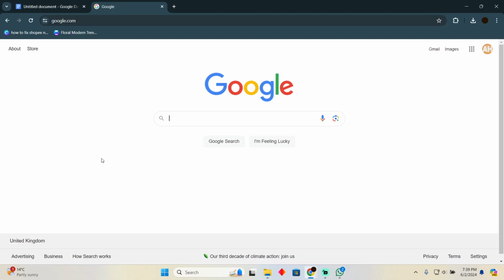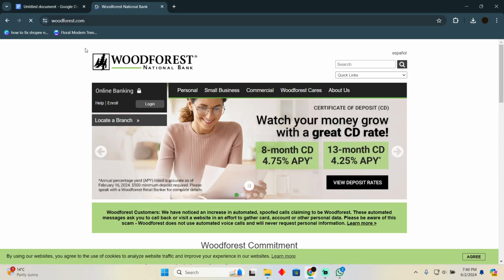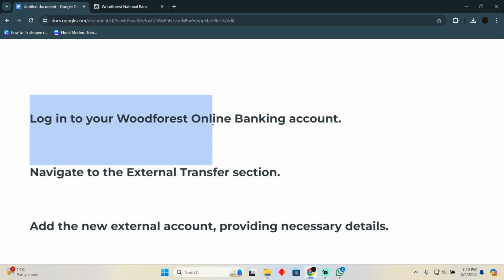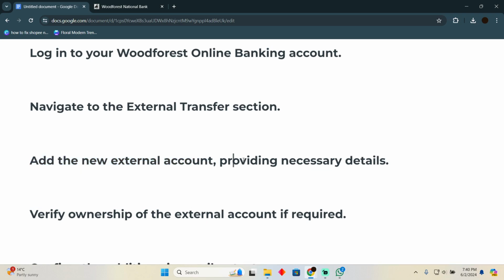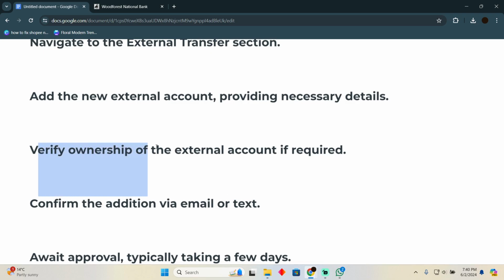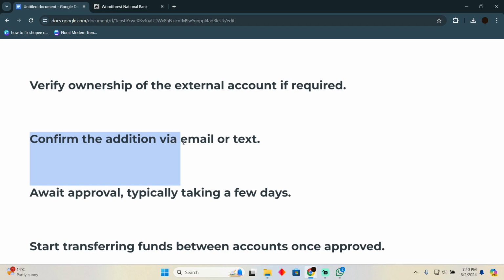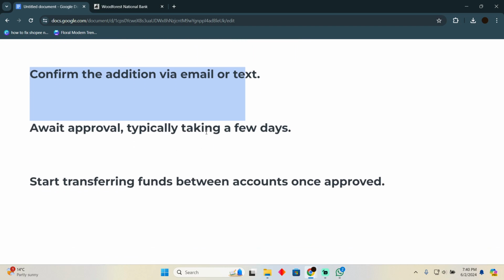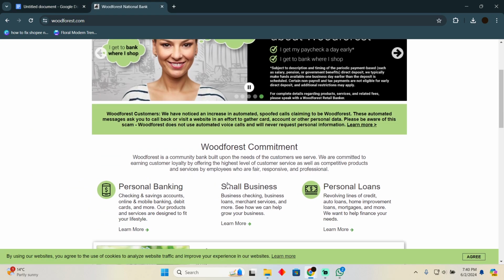HOW TO ADD EXTERNAL ACCOUNT TO WOODFOREST BANK 2025! (FULL GUIDE)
Welcome to our comprehensive guide on "How to Add an External Account to Woodforest Bank in 2025"! In this video, we’ll provide a step-by-step walkthrough on how to link an external bank account to your Woodforest account, enabling seamless transfers and better financial management.